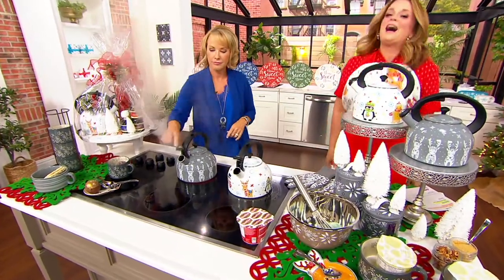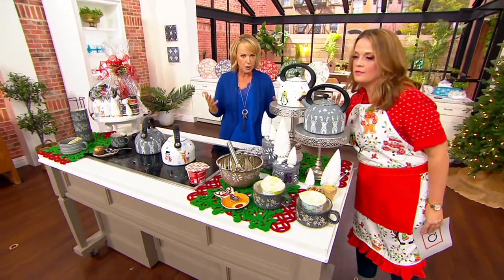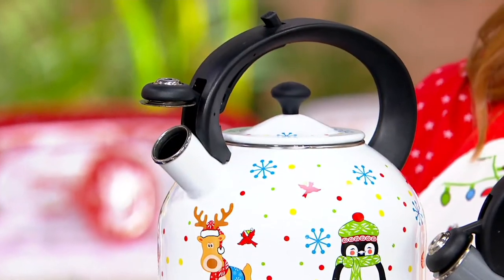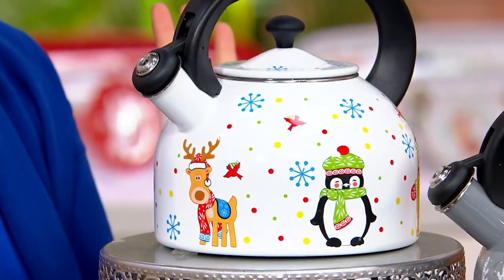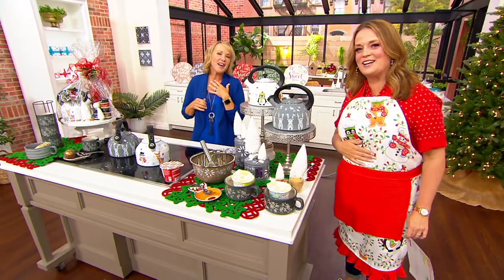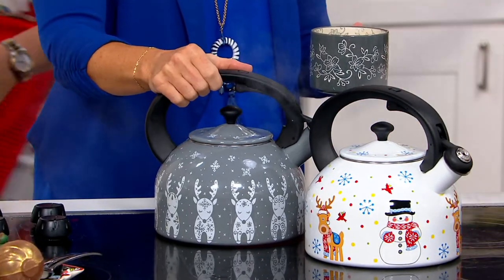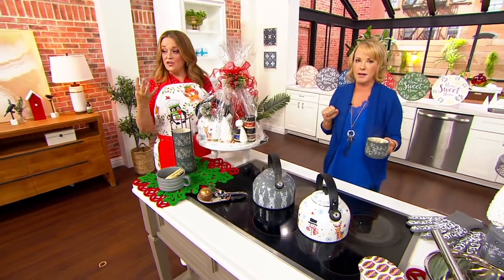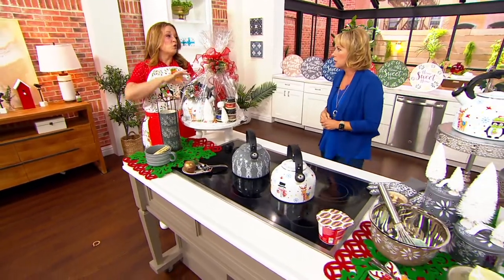Temp-tations 2.3-qt Enamel on Steel Holiday Tea Kettle on QVC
Temp-tations 2.3-qt Enamel on Steel Holiday Tea Kettle

Enhanced by rich colors and a glossy finish, this whistling tea kettle will be in high demand this holiday season and beyond. From Temp-tations&reg; Ovenware.